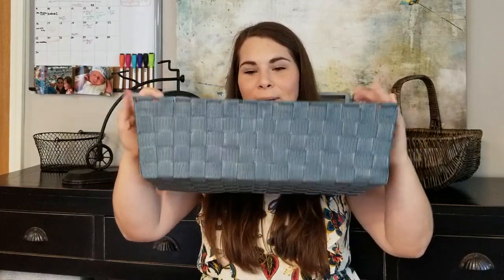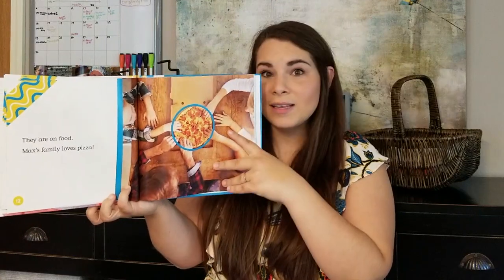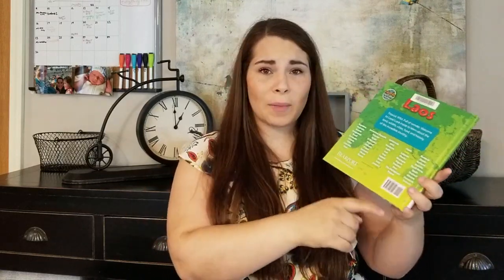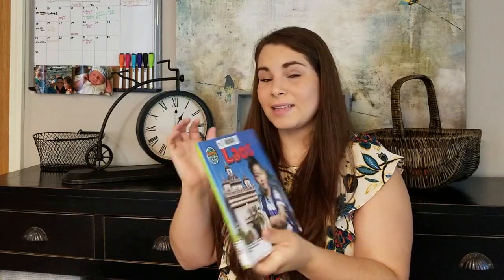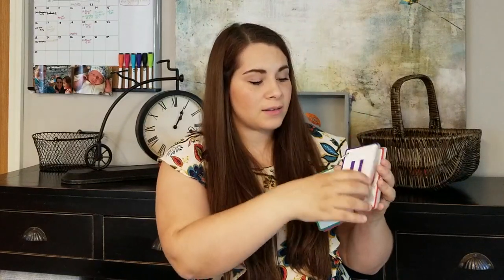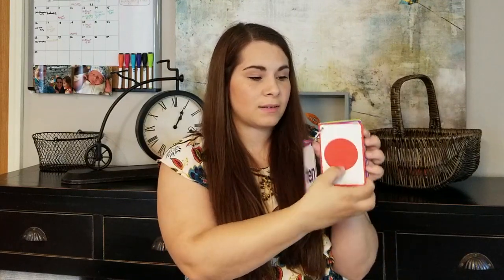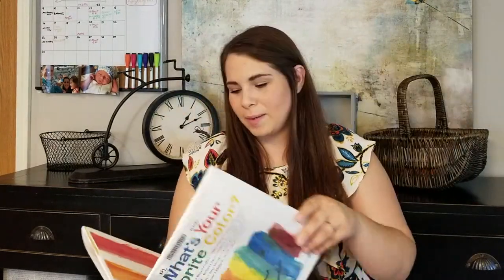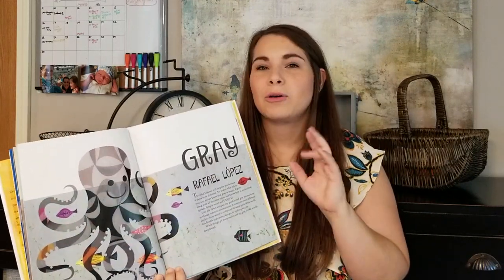Morning Basket for a Toddler- September Basket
Learning basket for a toddler. This is the books and activities I am using with my toddler for her 'morning basket' learning time.